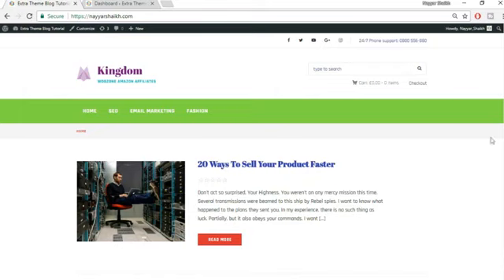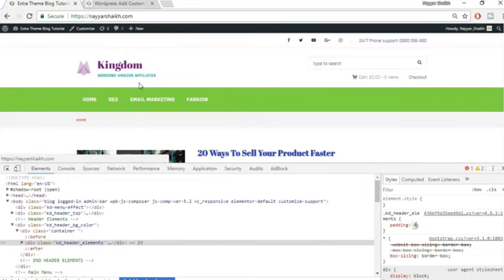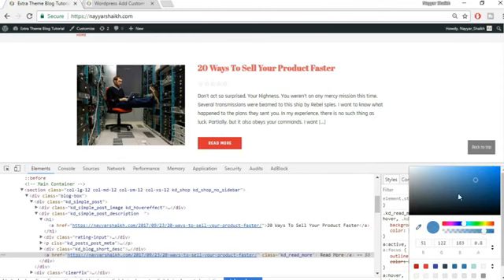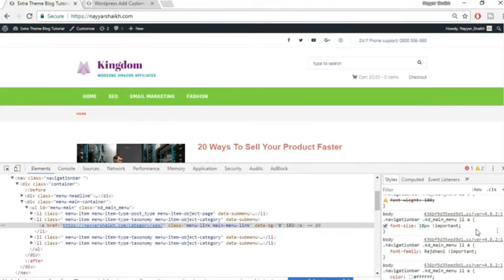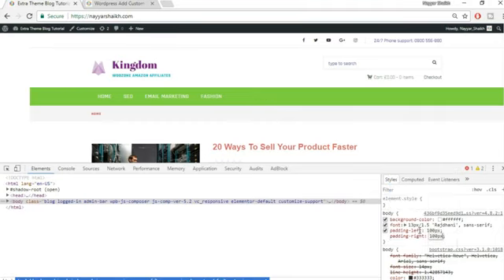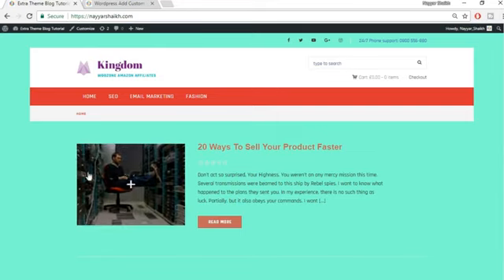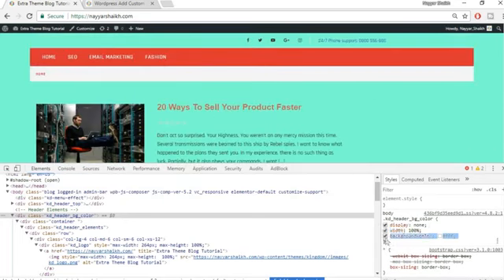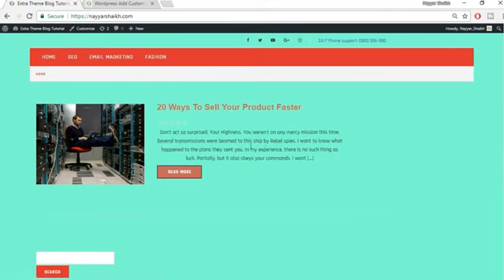How to Customize any WordPress Website Theme 2018-2019 ?